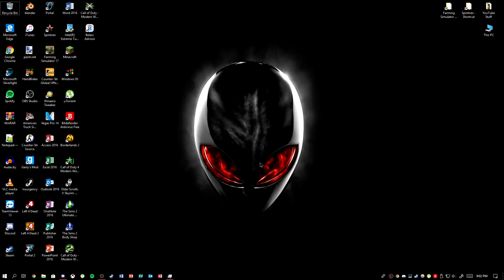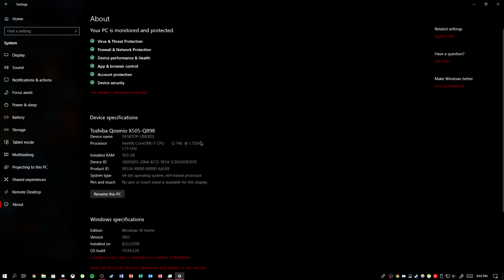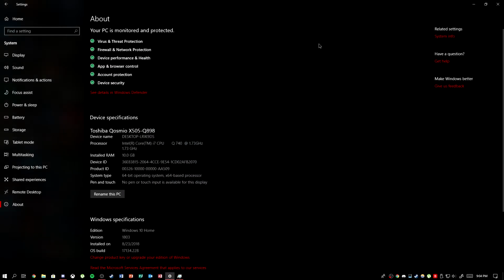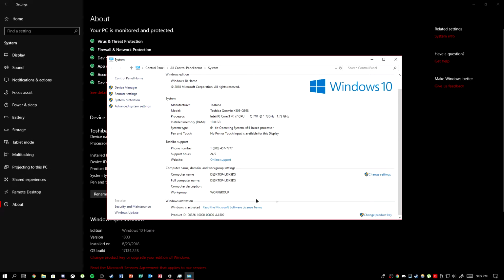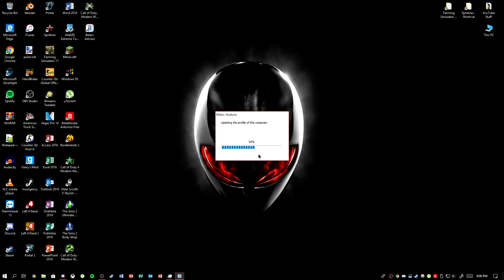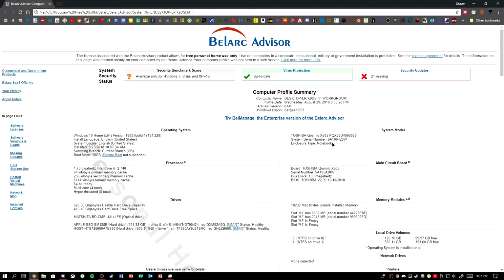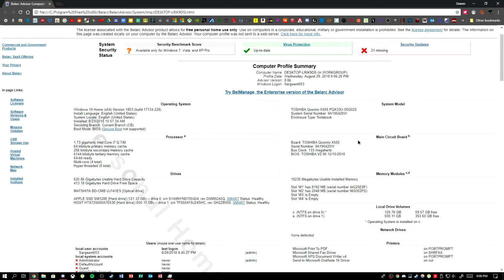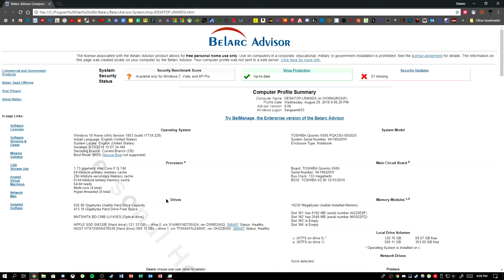3 Ways To Check Your Computer's Specs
Hope to see you in my next video, peace out :)
Questions or Comments?
Social Links
My Computers
Laptop:
MODEL: Toshiba Qosmio X505
CPU: 1st Gen i7 1.7Ghz 3M Cache
RAM: 12GB DDR3 1066Mhz
GPU: NVIDIA GeForce GTX460M 1.5GB GDDR5 VRAM
Storage: 250GB Samsung SSD, 500GB Hitachi 6.0/GBs 7200RPM's
Operating System: Windows 10 Home
Information
Recording: OBS Classic
Editing: Sony Vegas Pro 14